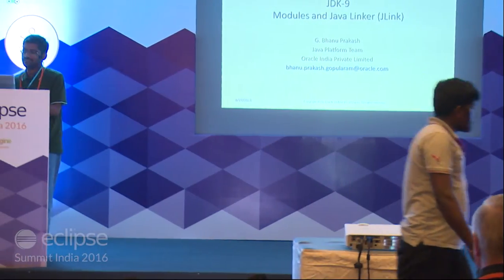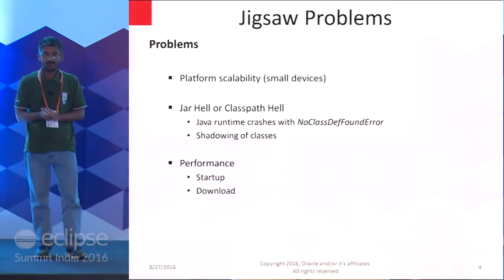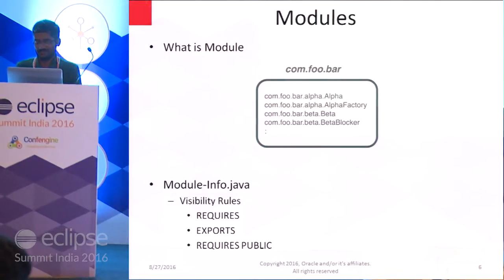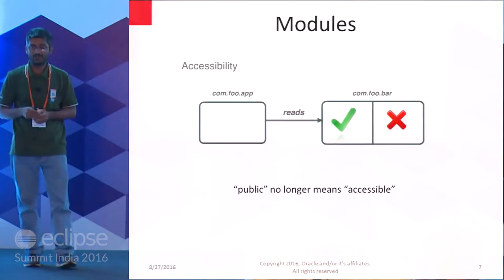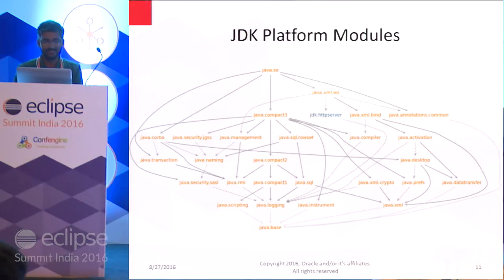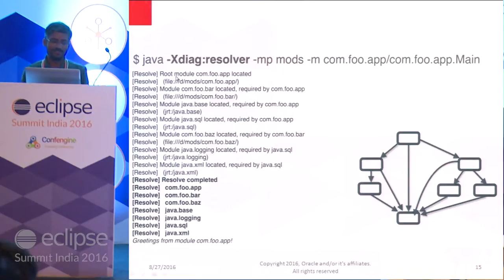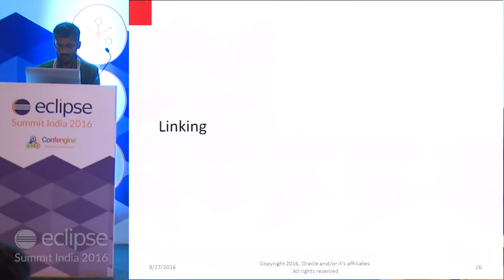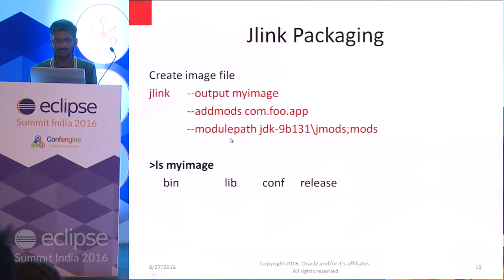JDK 9 Modules and Java Linker JLink by G Bhanu Prakash at EclipseSummit'16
Java 9 is going to provide several developer tools which complement the modular system and enhance developer productivity.

I plan to give overview of new Java Linker tool that would assist in creating a modular Java runtime. "jlink" assembles and optimizes a set of modules and their dependencies and "jmod" for creating modular packages with class files and resources. "jimage" which is 5x more performant than zip or jar formats.

I plan to give interactive session in how to create a modular JDK image with specified root modules using jlink. Describe the plugin api for extension using custom modules.

I shall give insights on tools usage and internals which would help developers in decision making along with benchmark results.